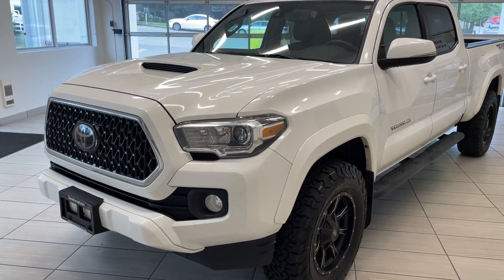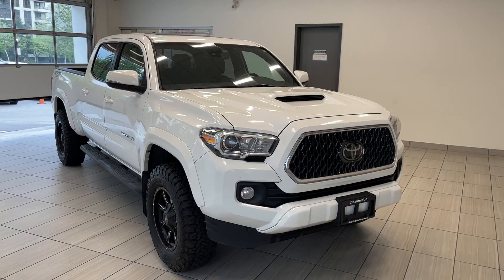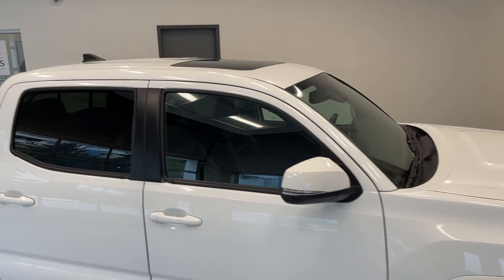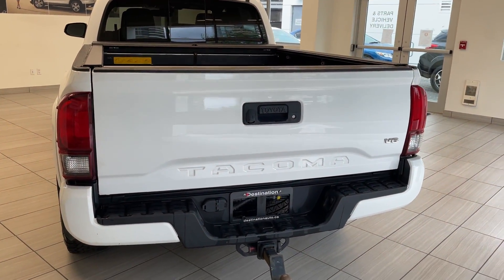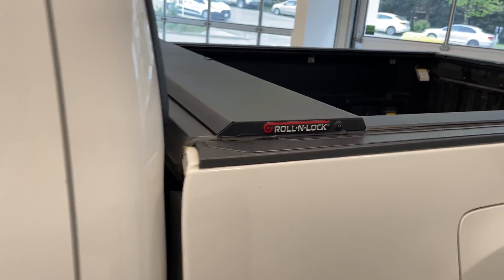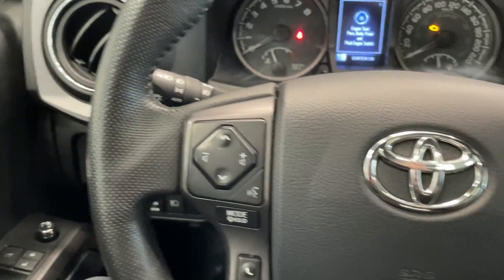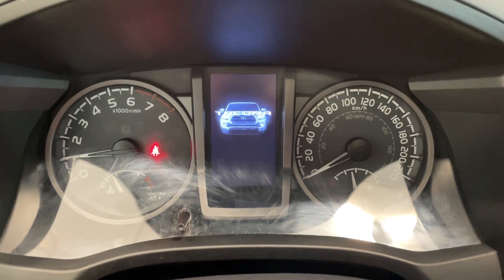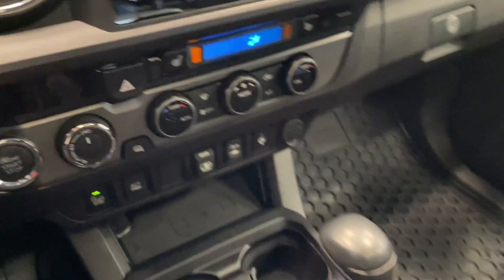2018 Toyota Tacoma - B11542